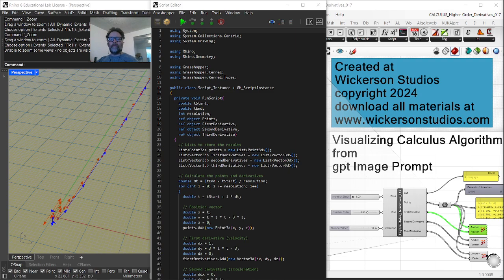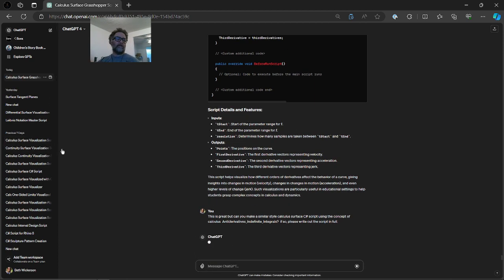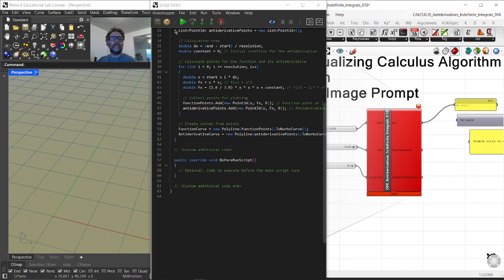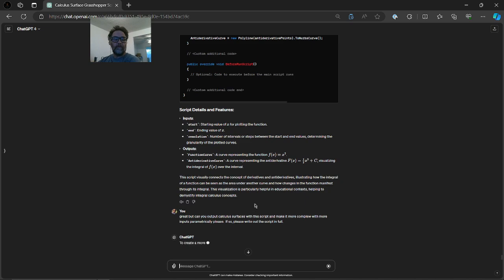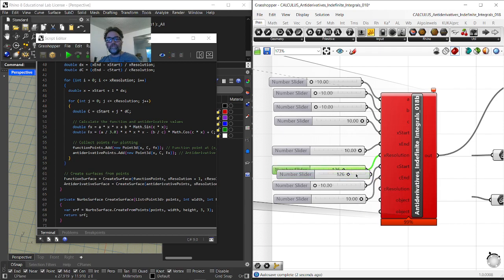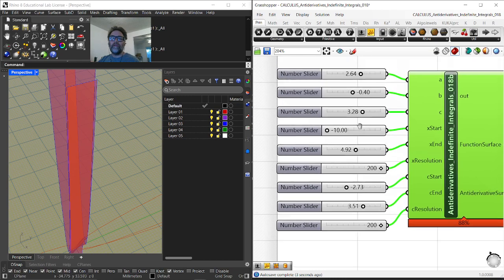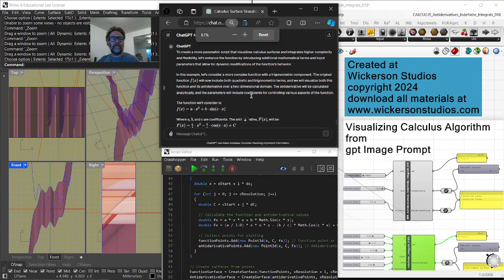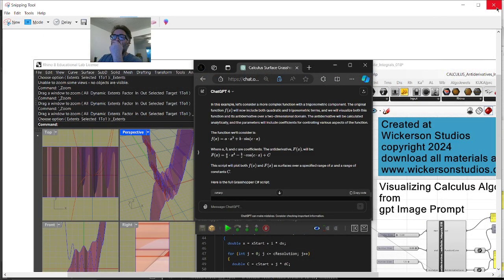Visualizing Calculus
Learn how to use gpt to prompt calculus surfaces in c# for the NEW script editor in Grasshopper to create computationally and parametrically controlled geometries